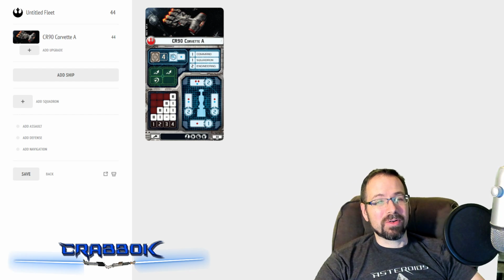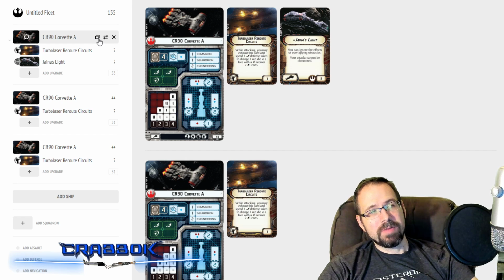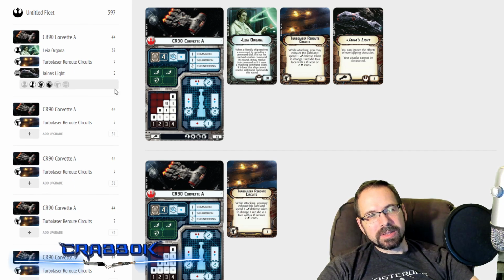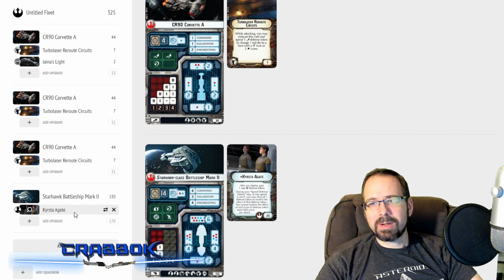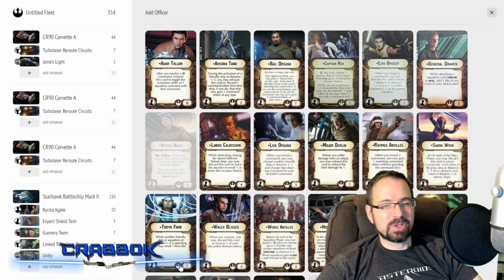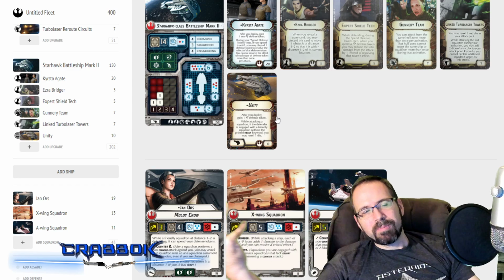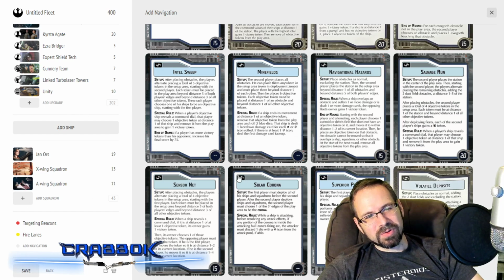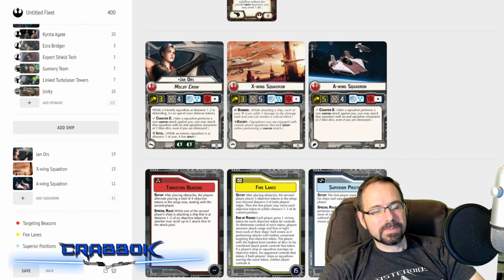Armada - CR-90 Swarm - Impossible Fleets Version 2!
Shall we try another "Impossible Fleet"?